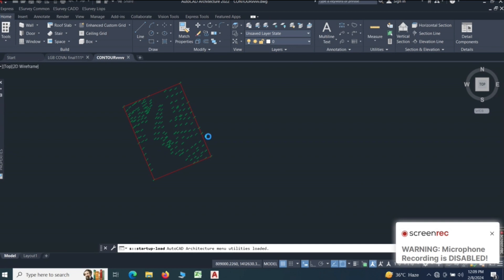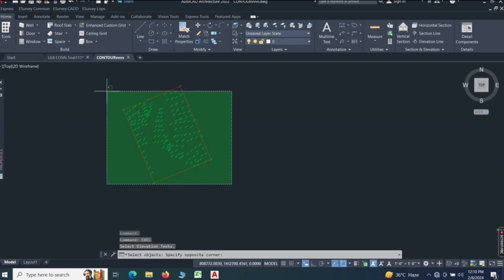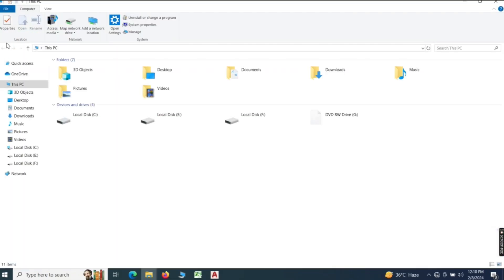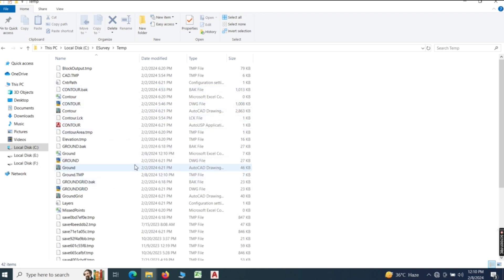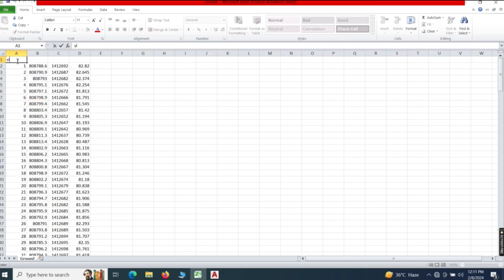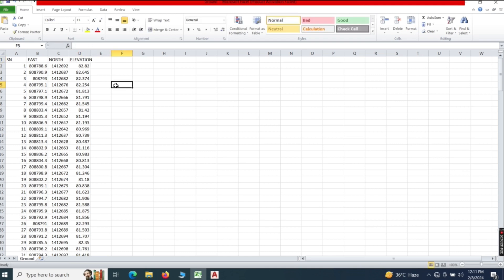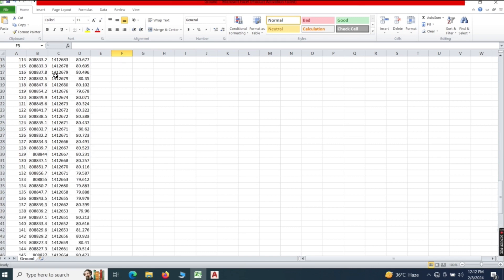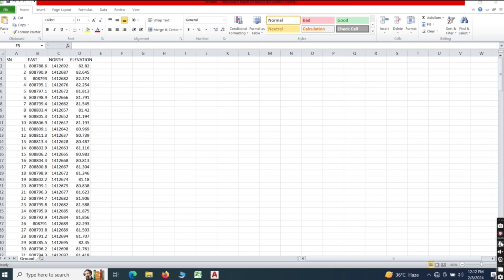Autocad data east north and elevation export to excel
Hi viewers here i am showing you the basic works of autocad,ecxel and totalstation